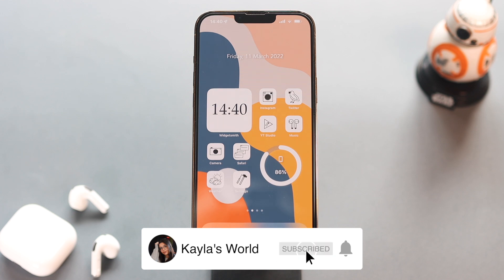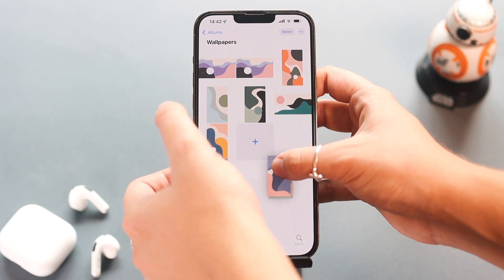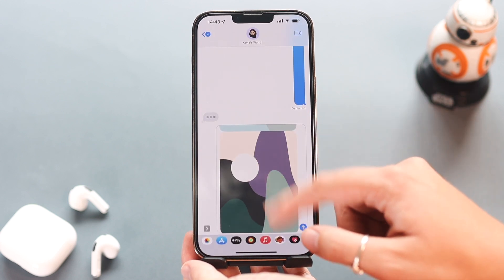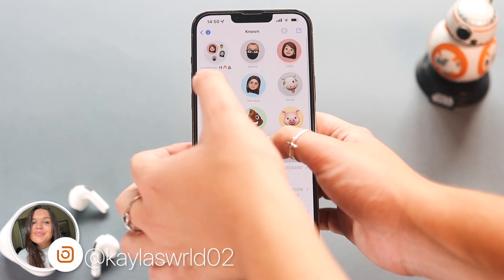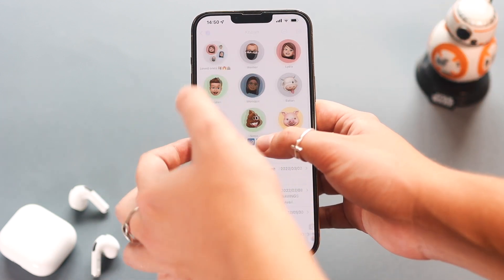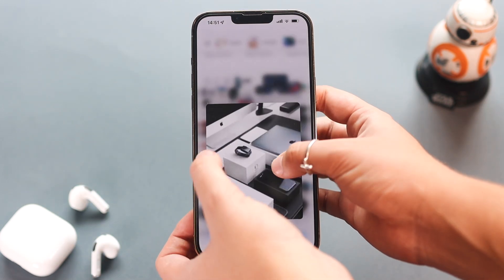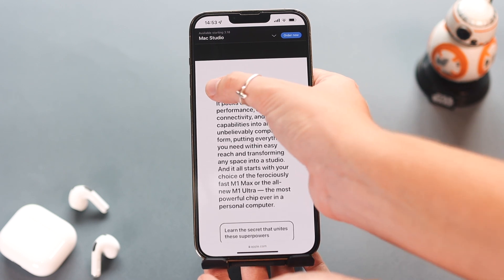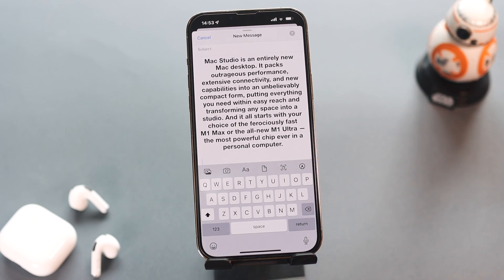How to use Drag & Drop on iPhone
In today's video I will be showing you guys how to use the drag & drop feature on iPhone. Hope you enjoy!

Age?

Video Editing Software: Final Cut Pro (M1 MacBook Pro), LumaFusion (M1 iPad Pro)
Thumbnail Editing Software: Photoshop, Affinity Photo
Cameras: Canon 90D, Canon 750D, iPhone 12 Pro Max
Lenses: Sigma 30mm f1.4, Canon 18-55mm
Microphone: Rode Wireless Go
Tripod: Sirui Traveler 7A